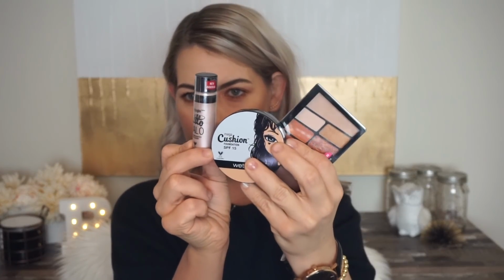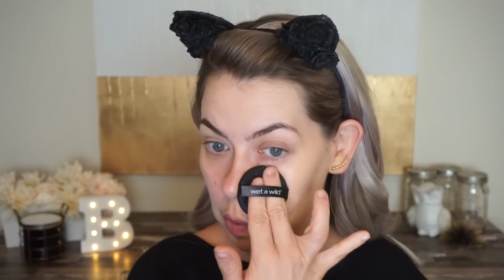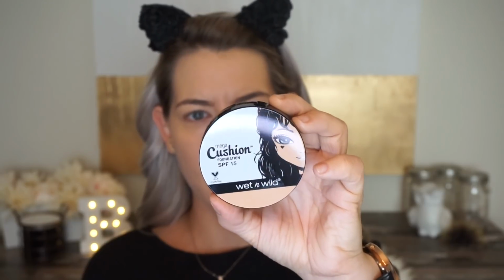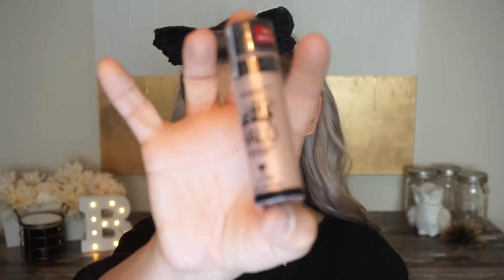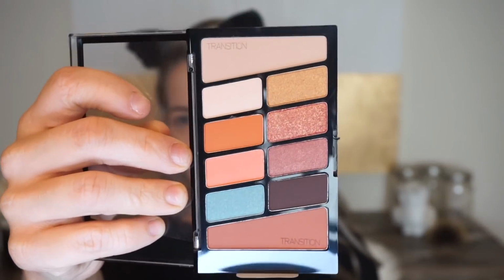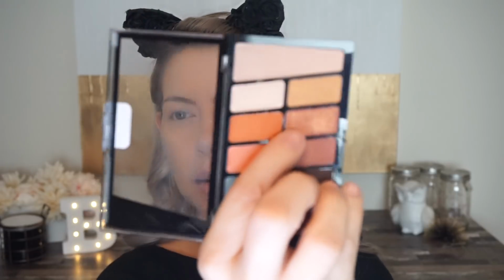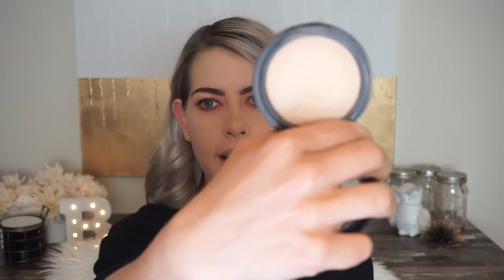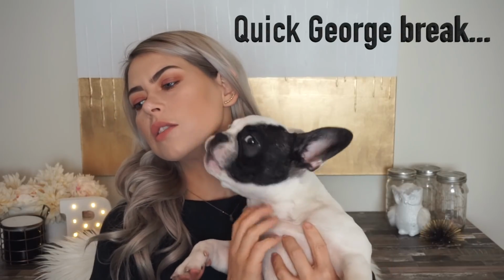Quick + Easy Hooded Eyes Drugstore Tutorial + NEW Wet N Wild Products!!!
What do you guys think of the new wet n wild products? Let me know below!

Foundation: Wet n Wild Mega Cushion Foundation in Nude Beige
Highlight: Megaglo Hello Halo in Halo, Goodbye
Palette: Not a Basic Peach (if you are going to get anything get this!)